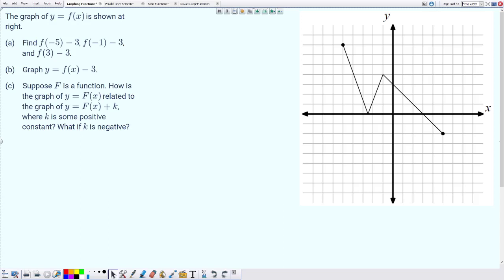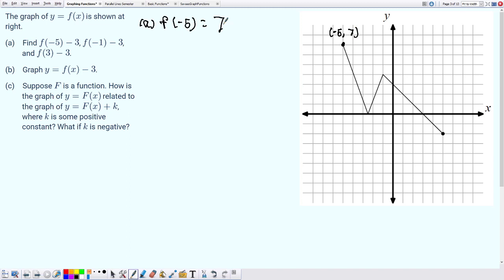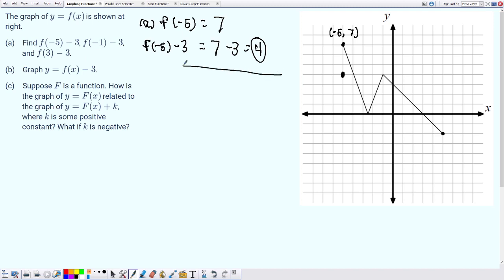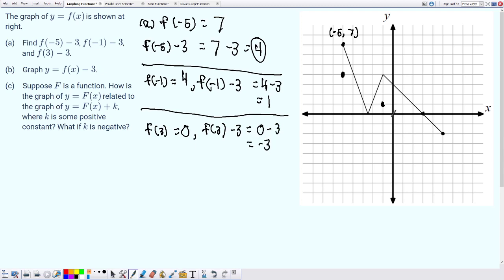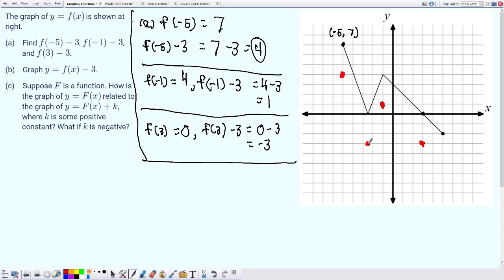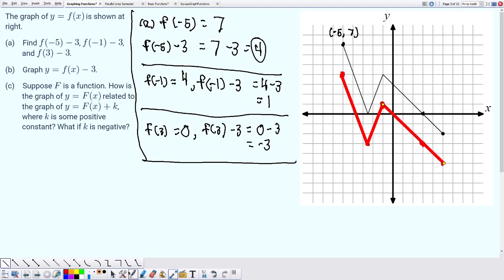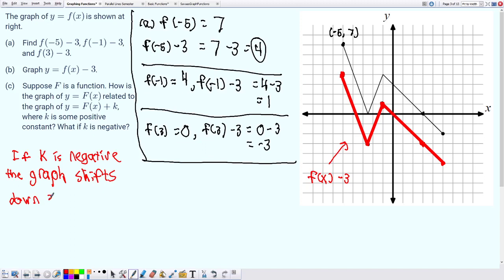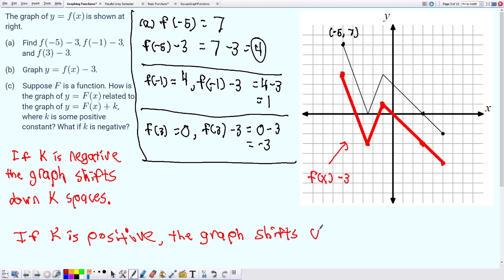Vertical Shifts on a Function